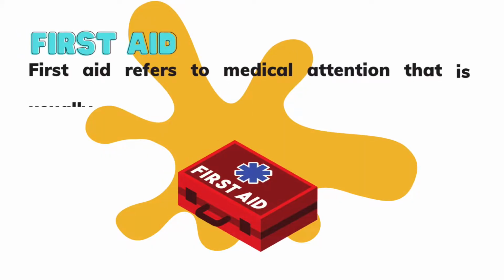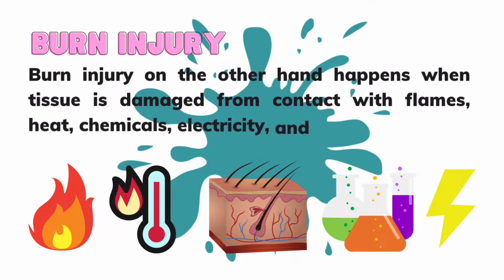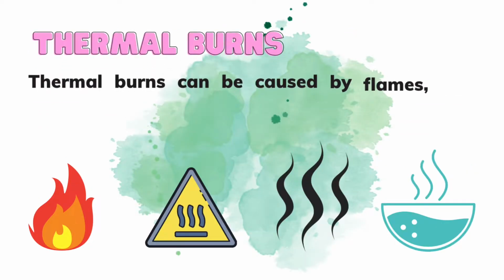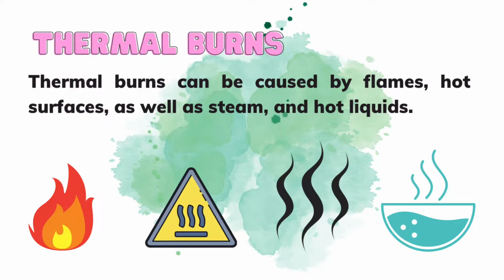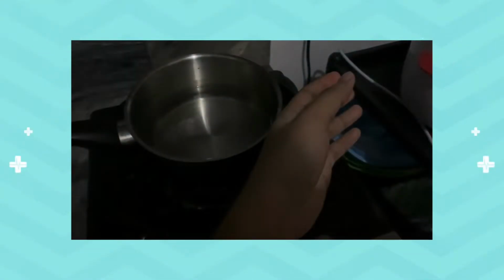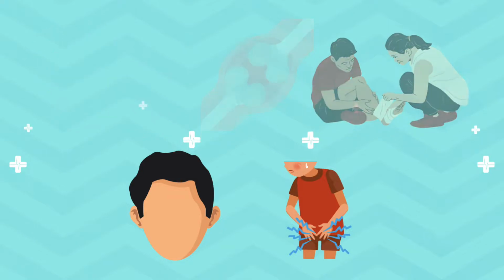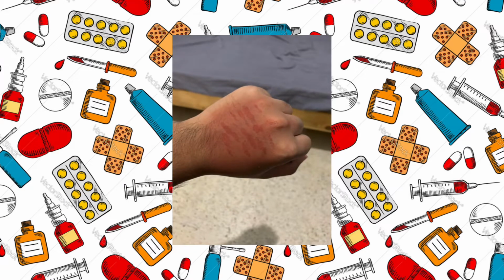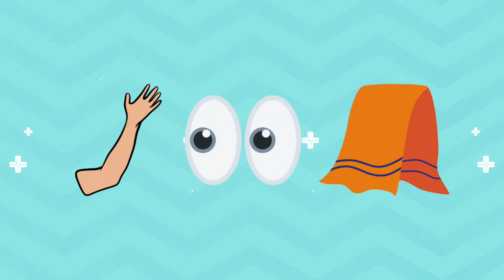NSTP 002 - Peña, John Kenneth B. - First Aid Care for Thermal Burn